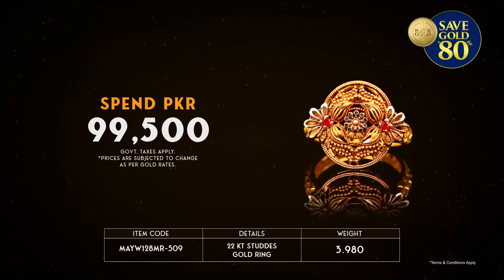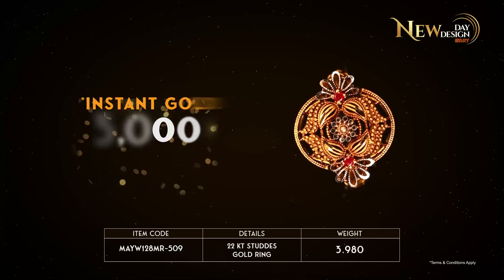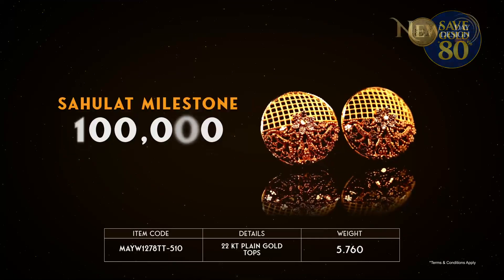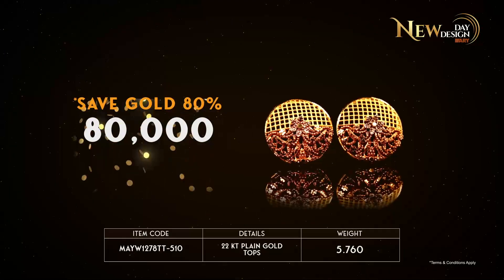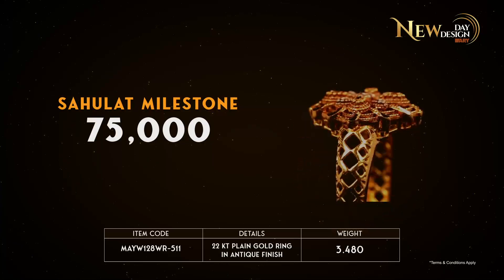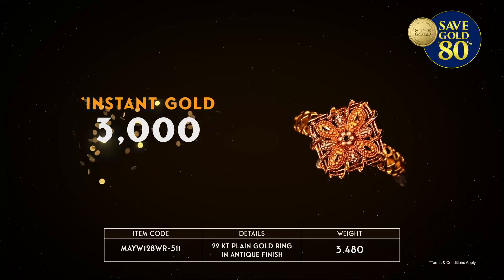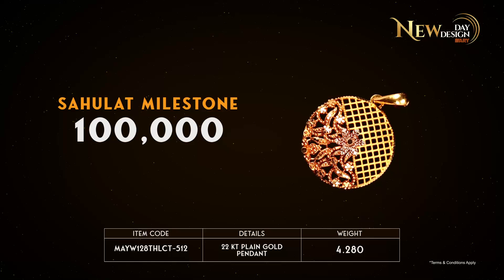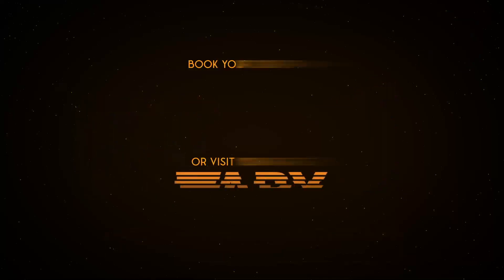New Day New Design From ARY Sahulat Bazar Pakistan With ARY JEWELERS 07-19-2024